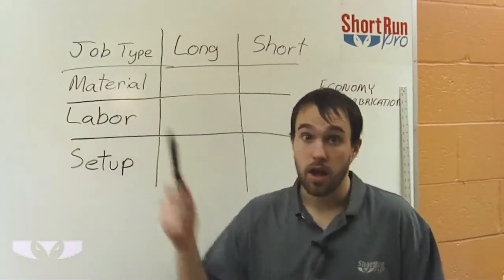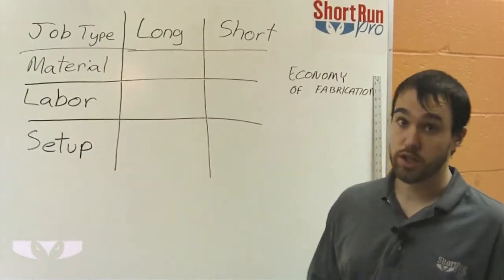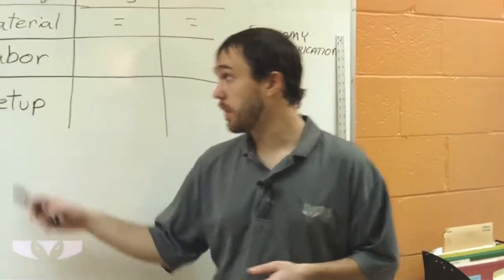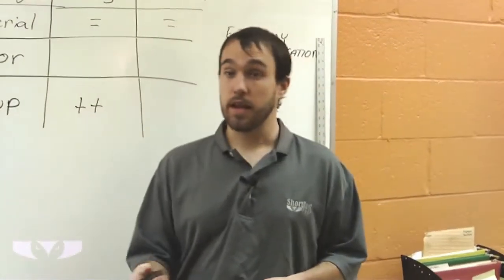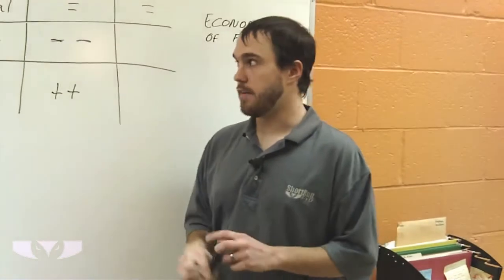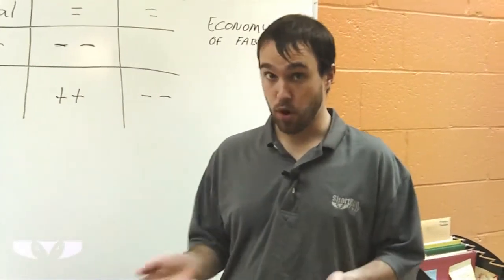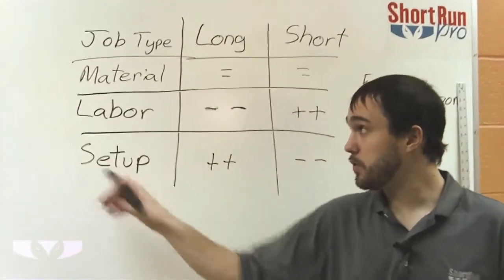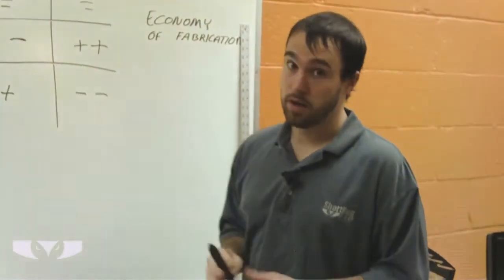Economy of Fabrication / Manufacturing Series sponsored by Short Run Pro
In this video, Short Run Pro Team Engineer, Arthur Toal explains long versus short run manufacturing and how material, labor and setup plays into producing your metal machine part. This is the fifth part of a series on cost effective practices for metal fabrication for your metal parts. This is your weekly metal advice column.